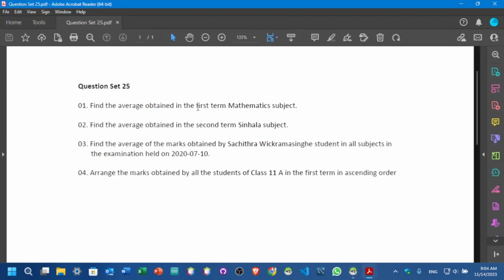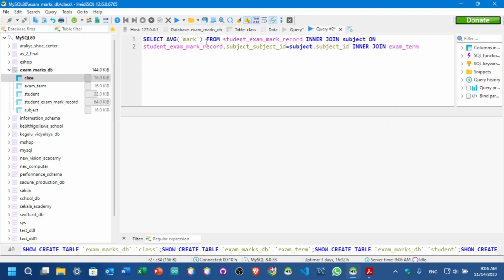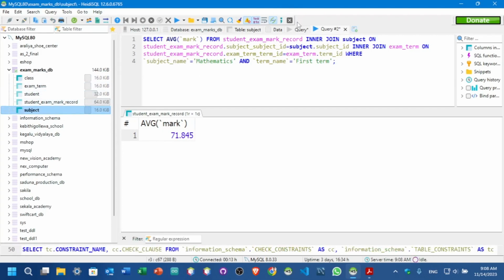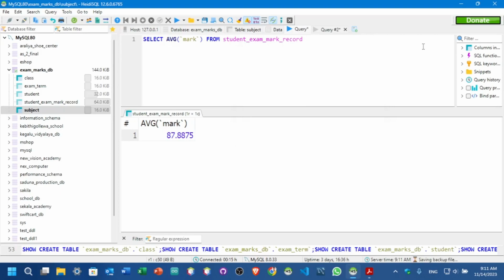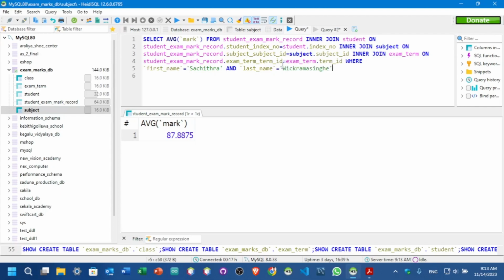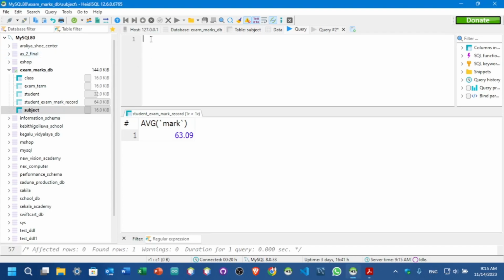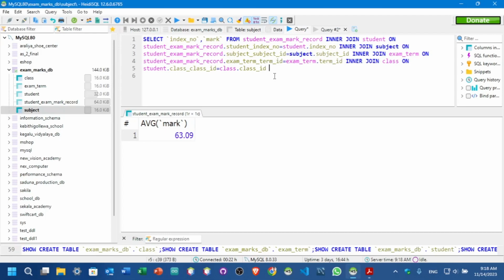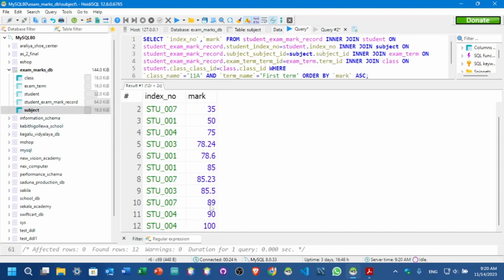Database Management Systems | Question Set - 25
Topic : Explain how to use the Average SQL Functions using the data in the Database Tables.

The video demonstrates how to design the query statement needed to calculate the average and how to use Join Query and Sub Query to create a table link.